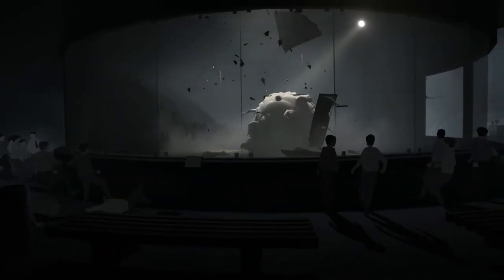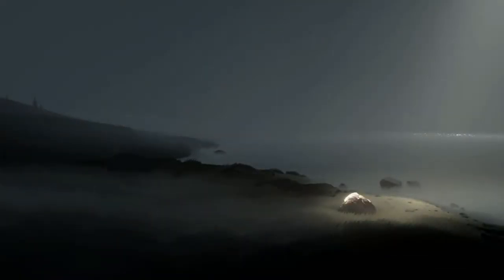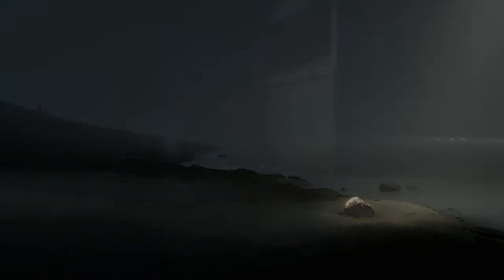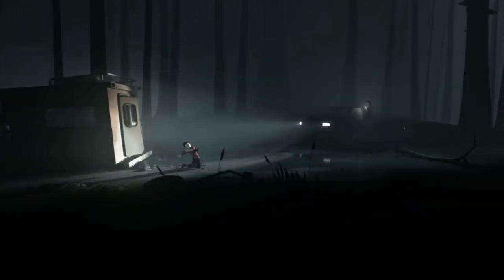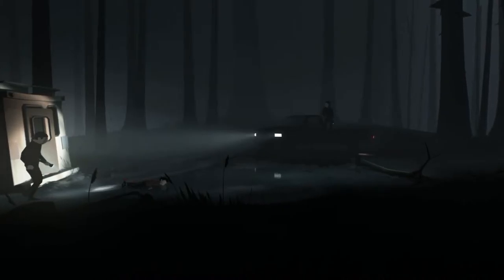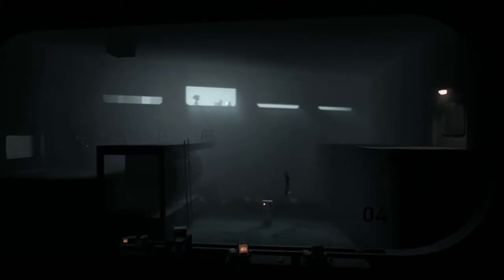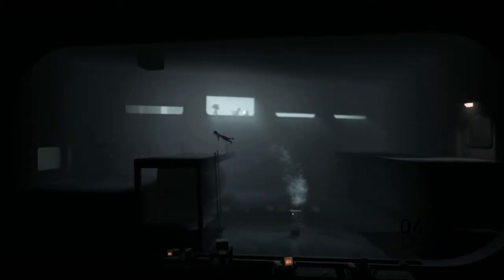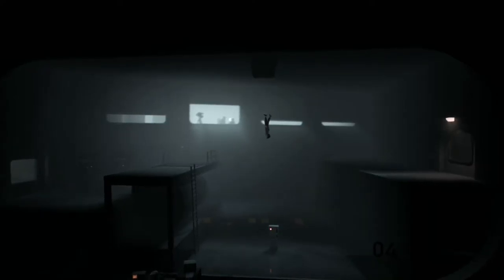The Players Place - Understanding Inside #3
We delve into the specifics of the player. What are we doing here? Are we a follower or an actor? How meta can I possibly make my analysis? The answer is all the meta.